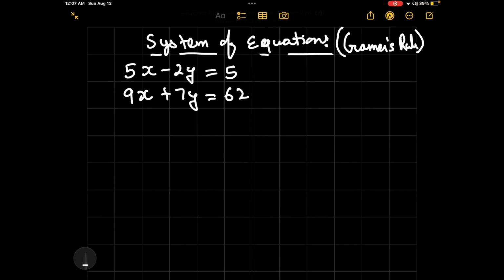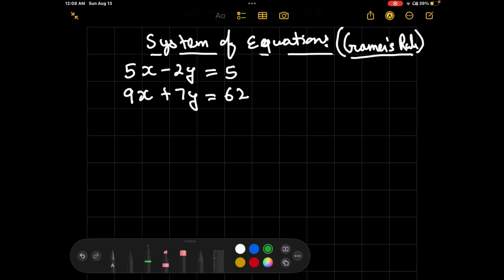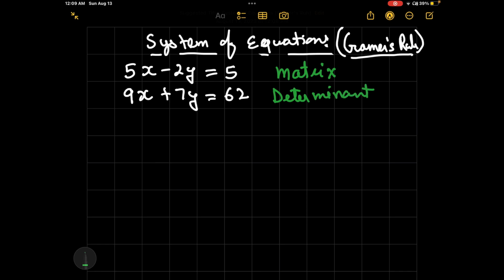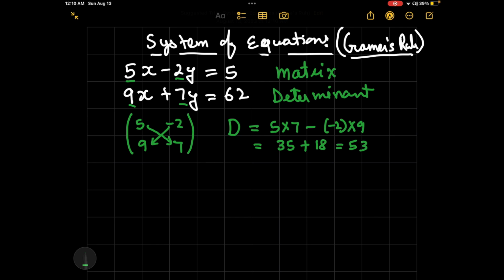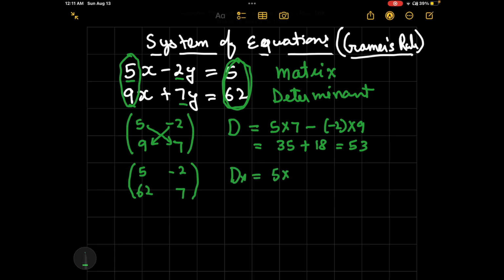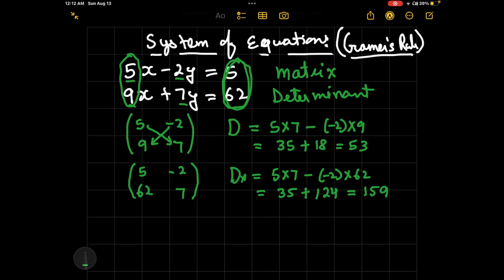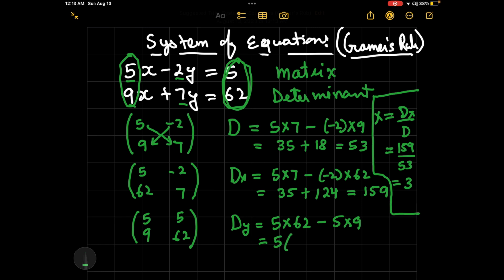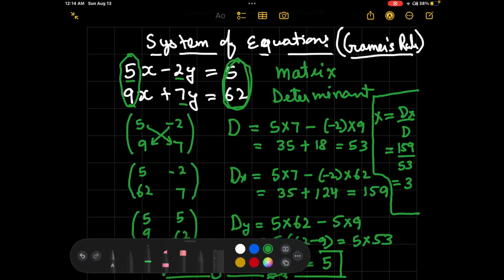System of equations by Cramer rules Part -1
In today’s video you will learn how to solve system of equations by Cramer rules